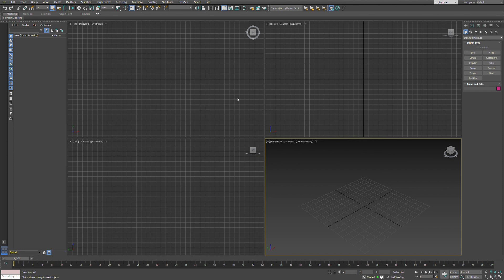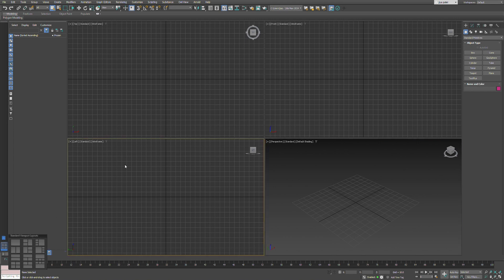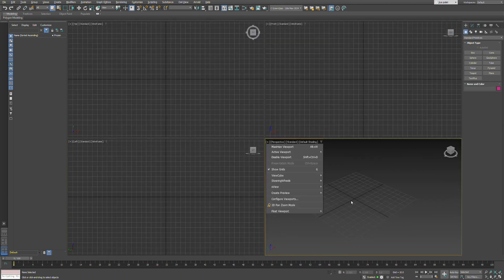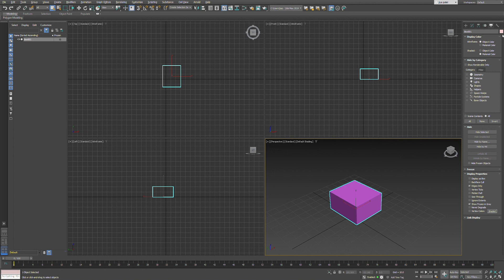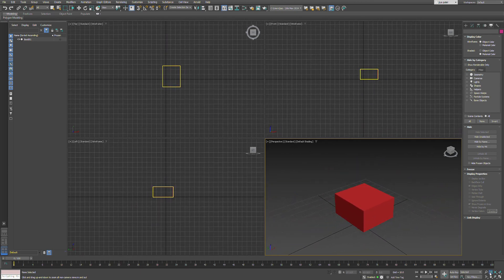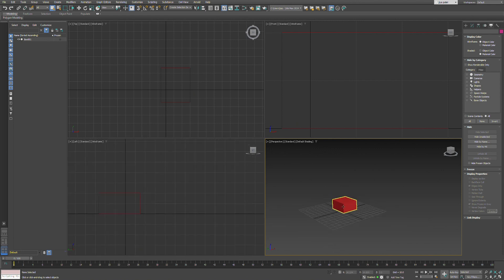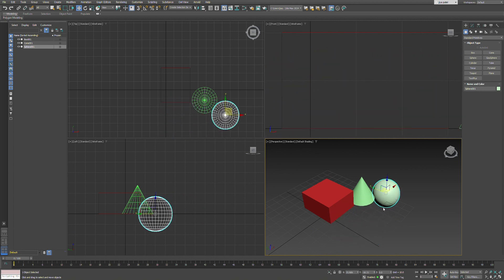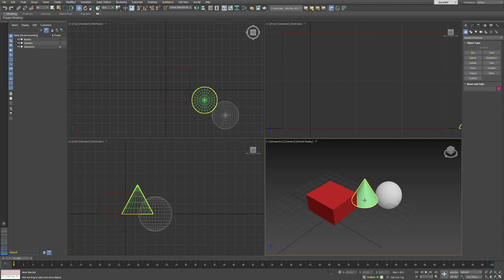TUTORIAL 1 Basic introduction to 3DSMAX